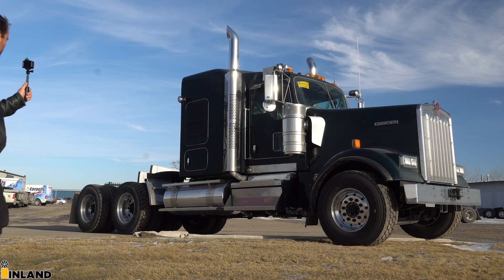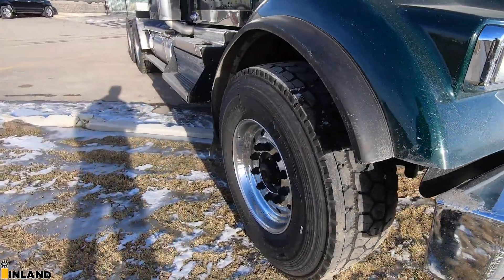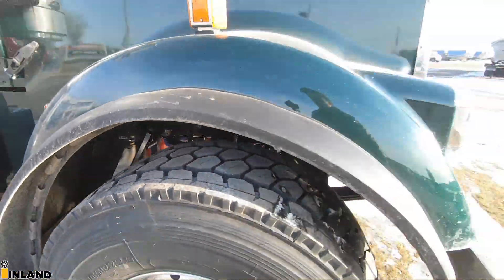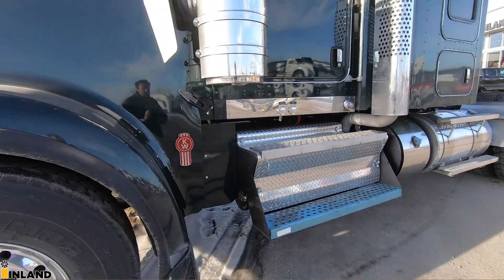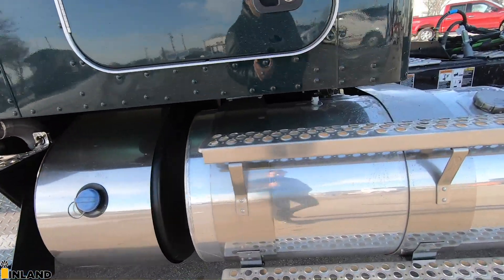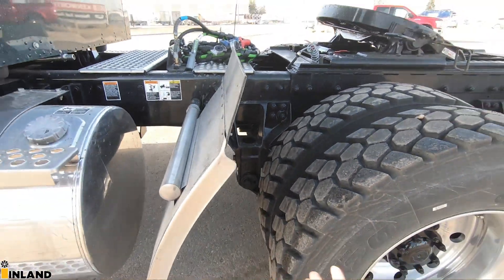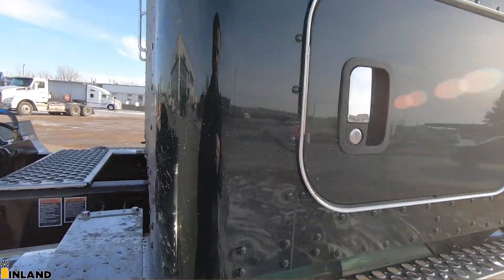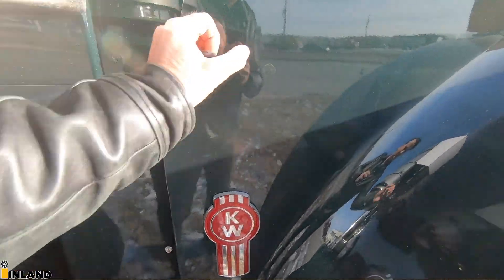GREEN GOBLIN 2021 KENWORTH W900L HEAVY SPEC SUPER B LOGGER THE KENWORTH GUY